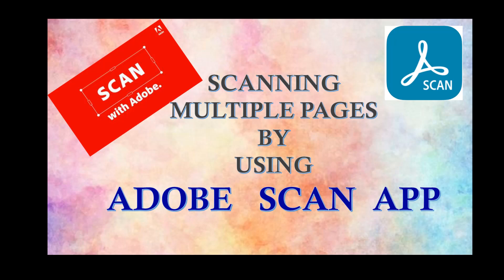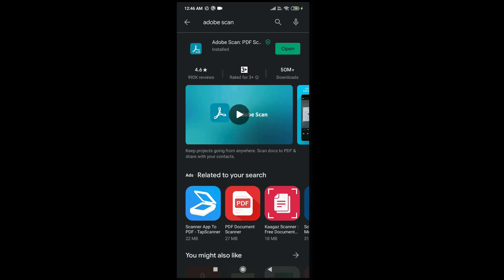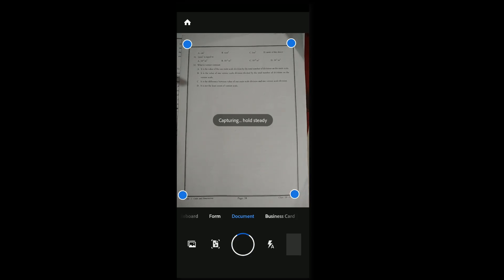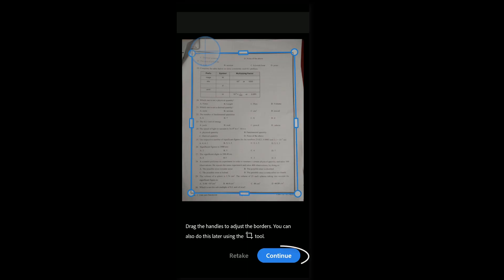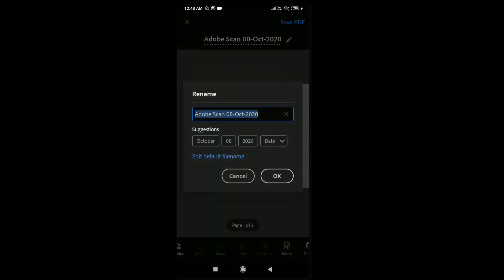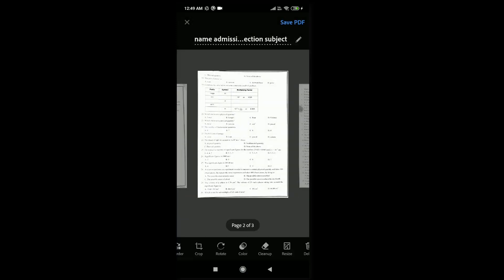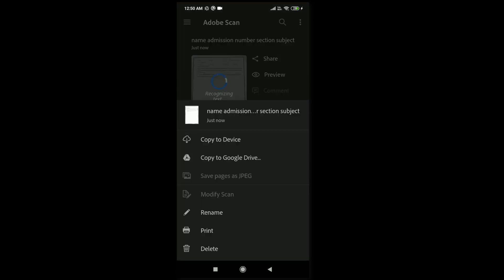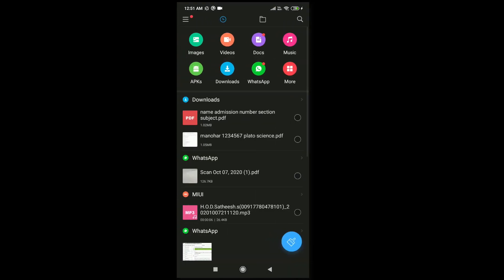ADOBE SCAN APP:SCANNING DOCUMENTS BY USING ADOBE SCAN APP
In  this video scanning multiple pages  and converting   them   into  pdf  explained step by step.